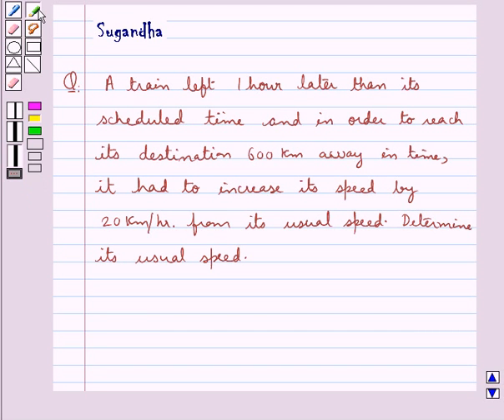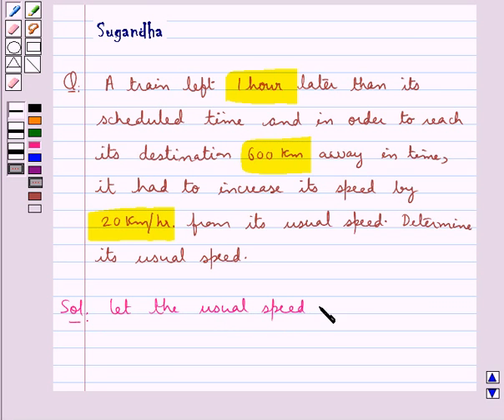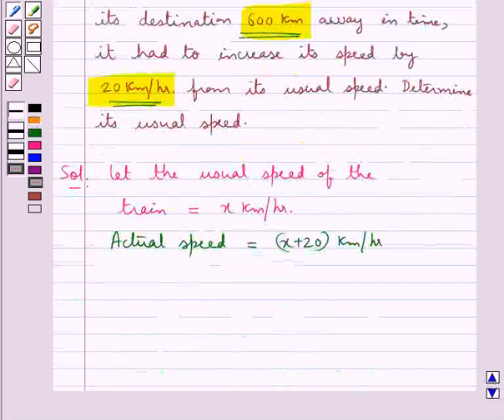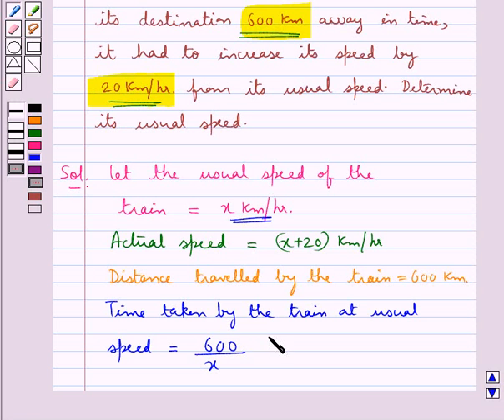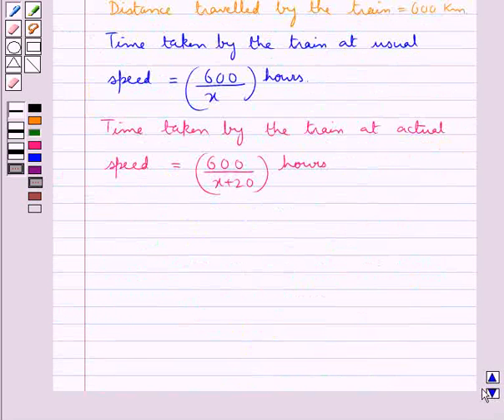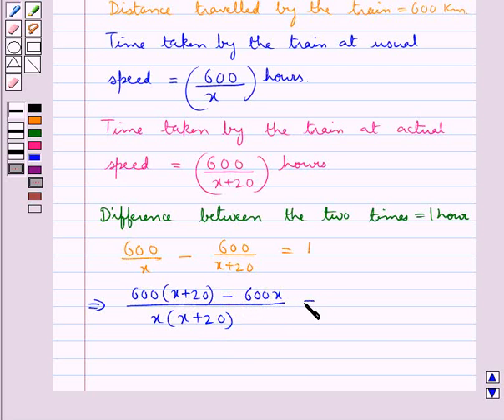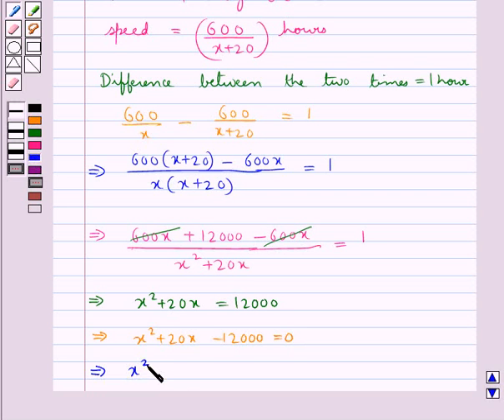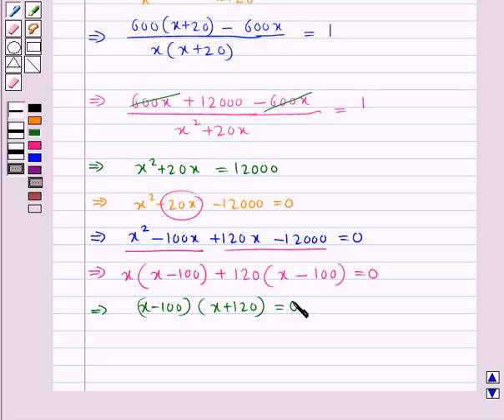Example:Solve Distance -Speed Problem by Forming Quadratic Equation.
In this example, we find speed of a train when distance and increase in speed is given by forming a quadratic equation.